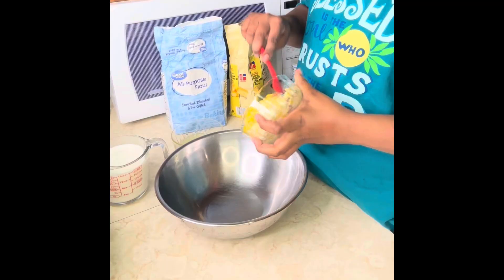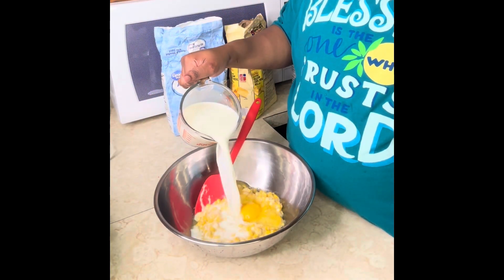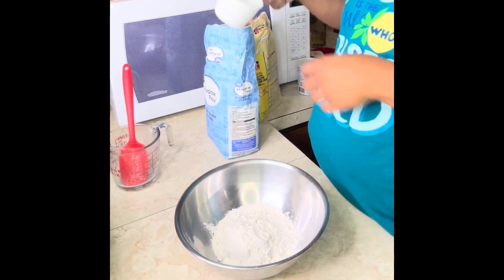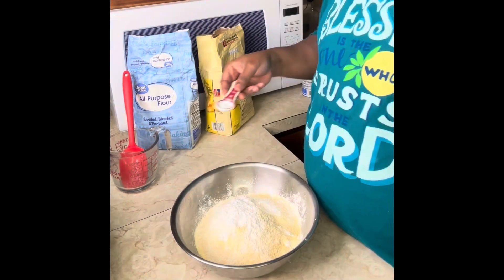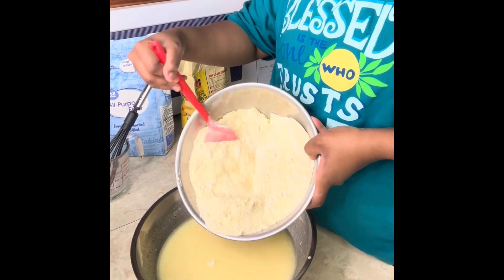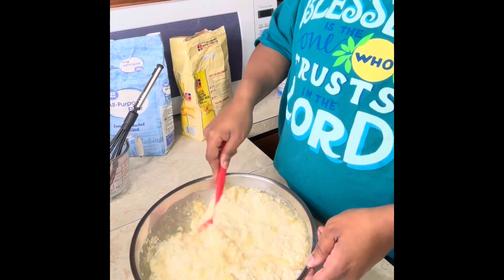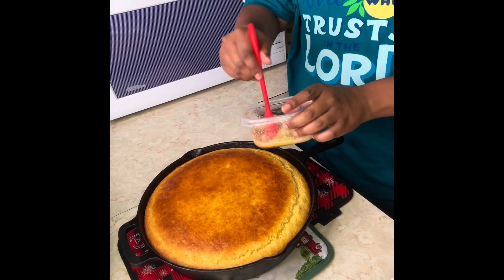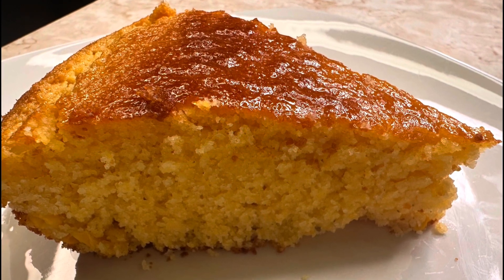Honey Butter Cornbread 🔥